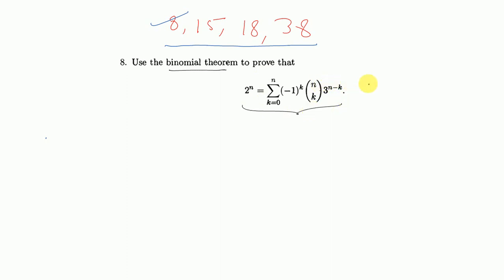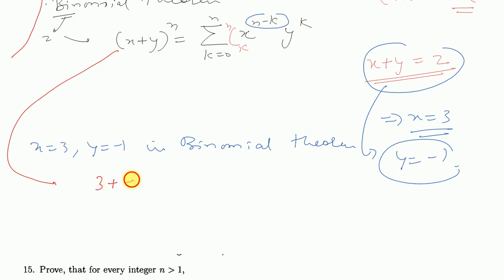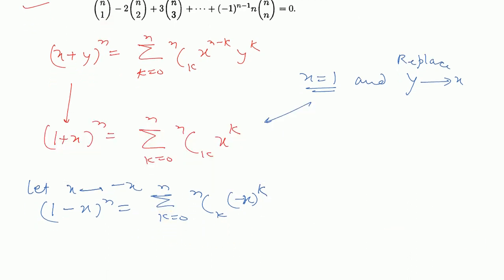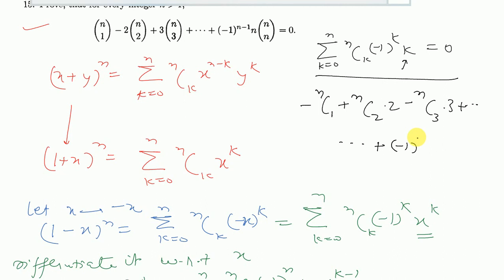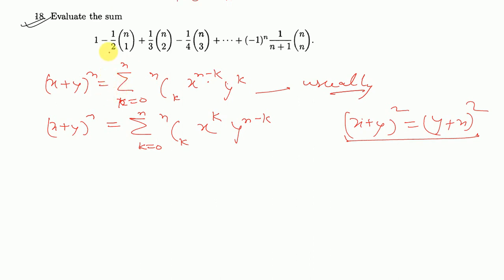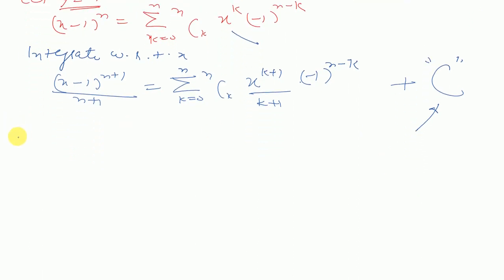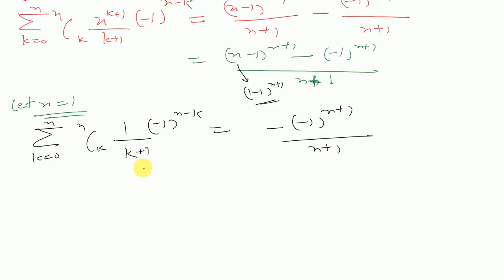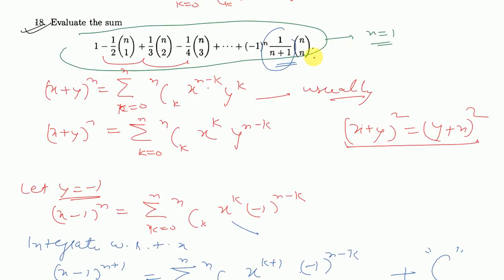Exercise Problem of Chapter5| Advanced Discrete Mathematics | Binomial Theorem | Examples and Proof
Exercise problem
Example 8, 15, 18 of Chapter 5

If remainder of 8 Sums are 2,6,4,7,5,3,7,1. Then find the sequence of Sum which is divisible by 8